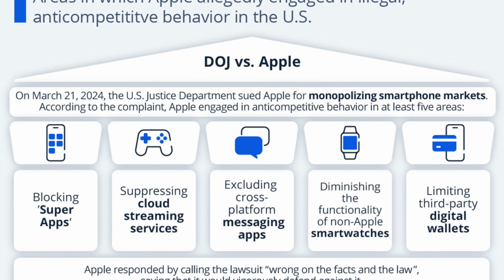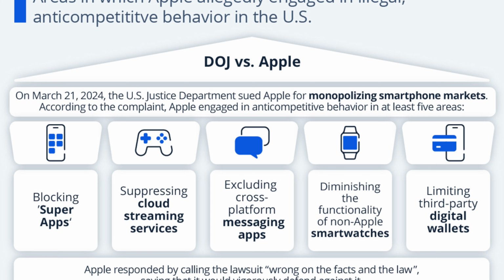Key takeaways you need to know from the DOJ Apple lawsuit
🚨 Last week, the Department of Justice dropped a bombshell on the tech world by filing an antitrust lawsuit against none other than Apple Inc. 🍏 In this video, I dive deep into the details of this high-stakes legal battle and break down everything you need to know.

00:00 Intro
01:40 Overview
02:30 Super Apps
04:10 Game Streaming Apps
05:41 Messaging Apps
08:27 Watch Restrictions
10:19 Digital Wallets
12:30 Final Thoughts

Lawsuit Against Apple&text=The DOJ%2C along with 16,a consequence%2C hurts U.S. consumers.